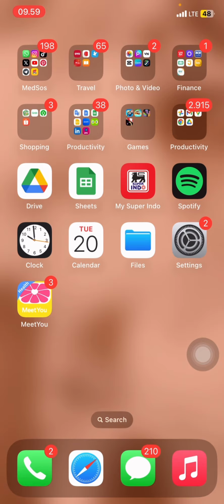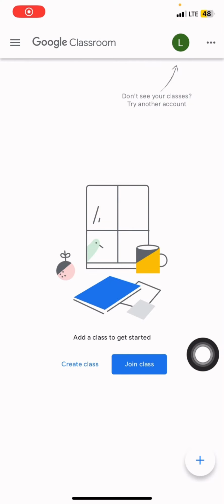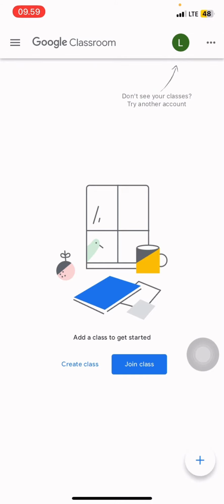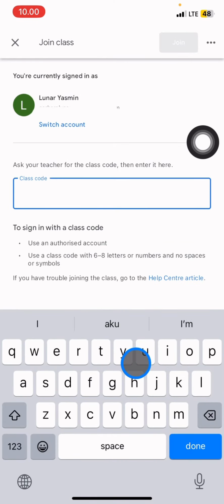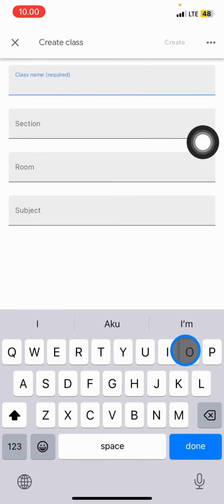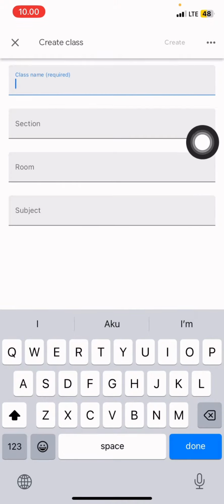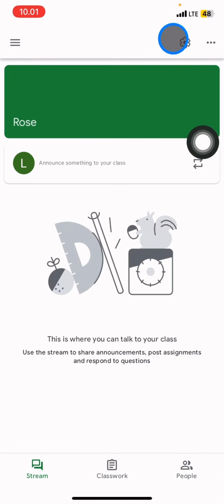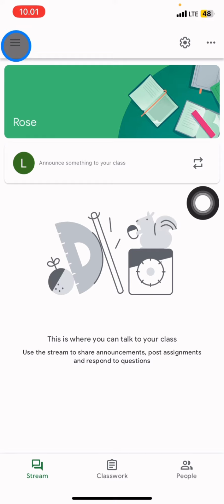GET TO KNOW ABOUT GOOGLE CLASSROOM! How to Use Google Classroom for online Teaching?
We now is living together with a technology! We can conduct anything with internet. People now can do the school only with their phone. Teacher can teach their student through their devices. Google create a product to support the long distance school. The Google Classroom, is an application to facilitate the student and teacher running the school from home. If you wondering how Google classroom work, Find out in this video!